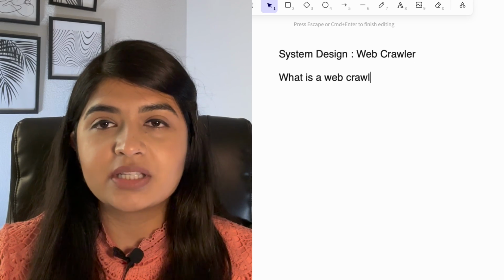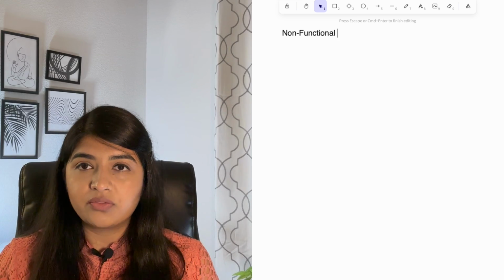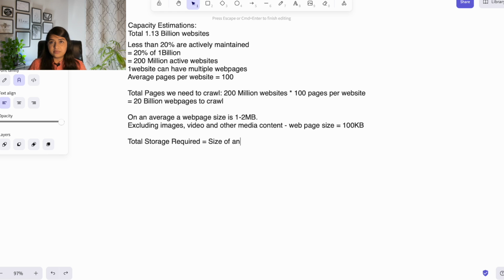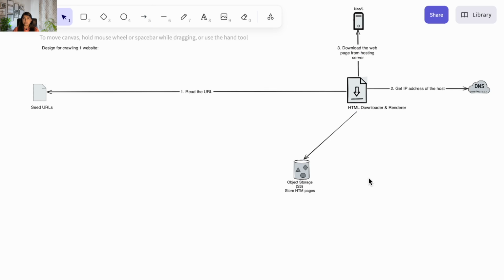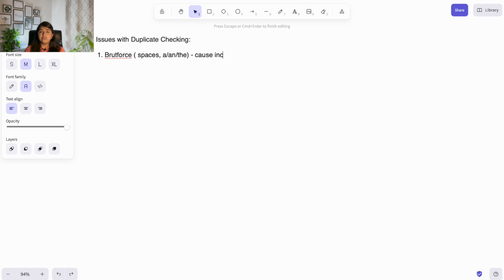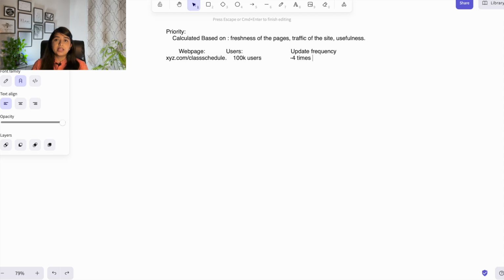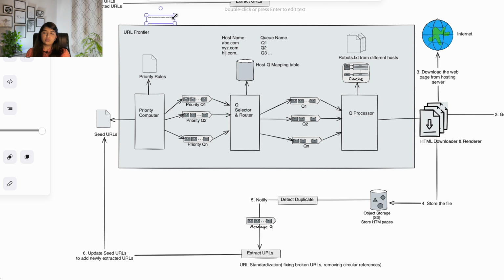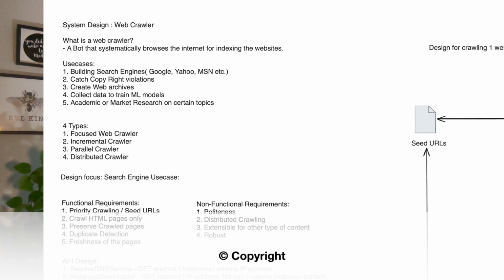Web Crawler System Design Concepts Nobody Talks About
Web crawler System Design

What is a web crawler? how to do a web crawler system design? how to do a system design interview? What are the use cases of web crawlers? What is DDOS? What is distributed denial of service? what is rate limiting? what is DNS resolver and how does it work?